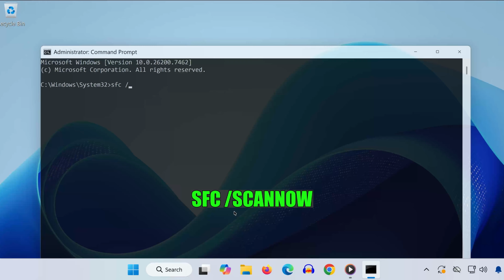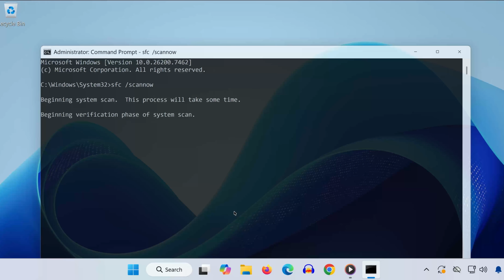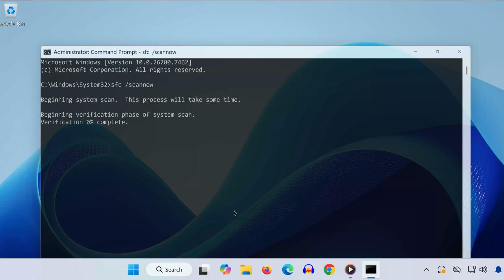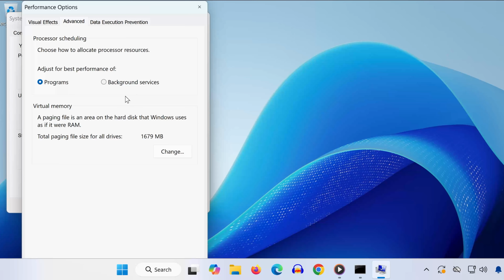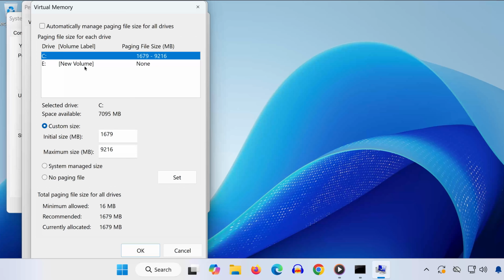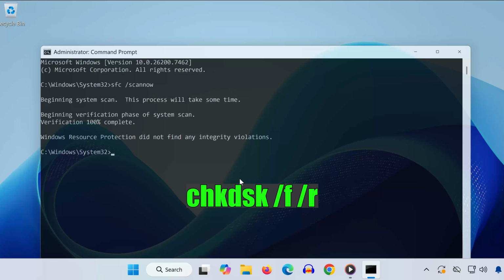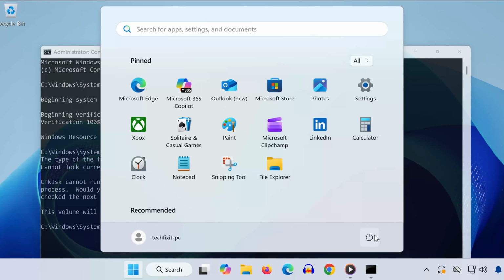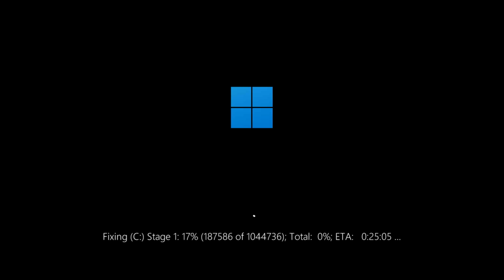How To Fix KERNEL DATA INPAGE ERROR in Windows 11 (BSOD Fix)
In this video, I’ll show you how to fix the KERNEL DATA INPAGE ERROR in Windows 11.

Follow these steps carefully and your system should be back to normal.